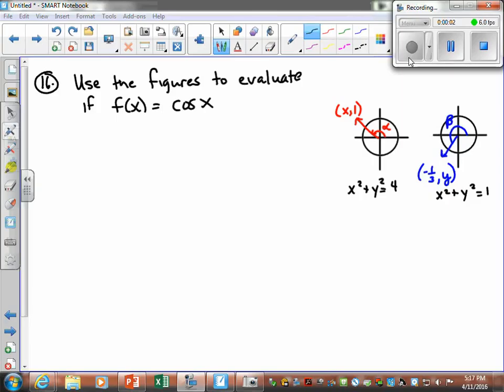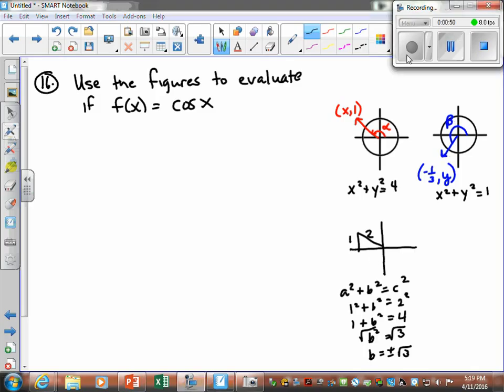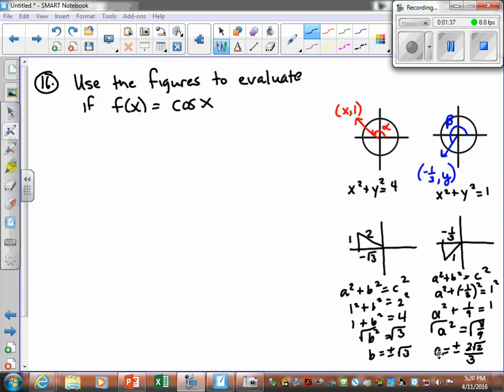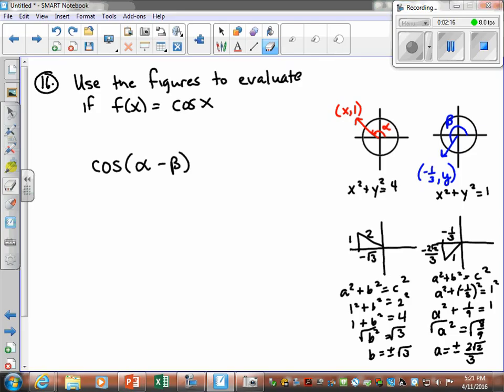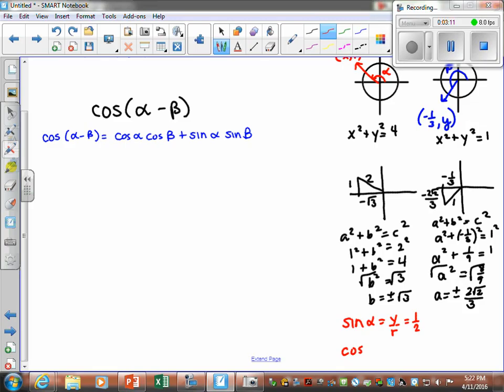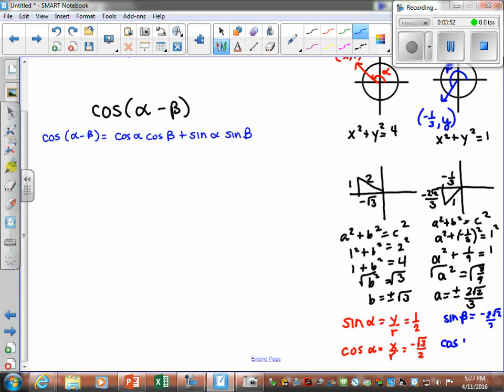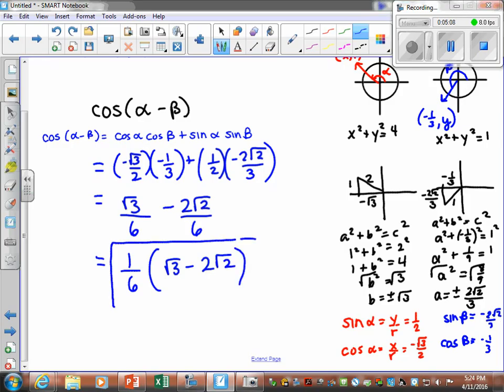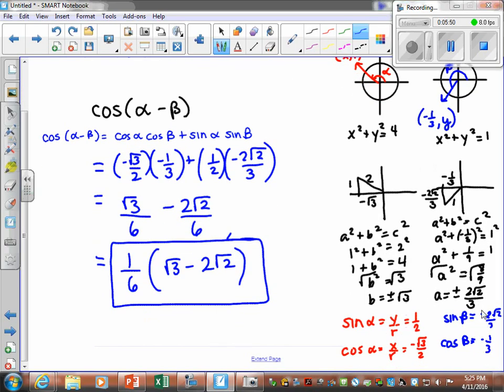Sum and Difference Formulas Part 4